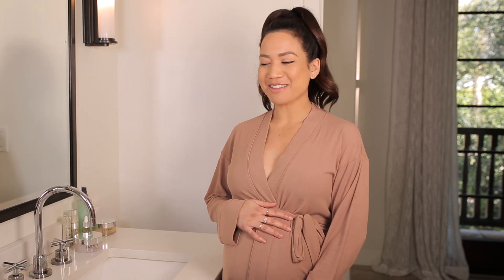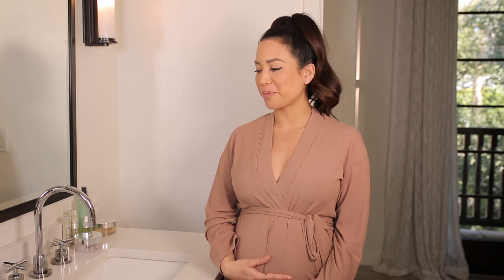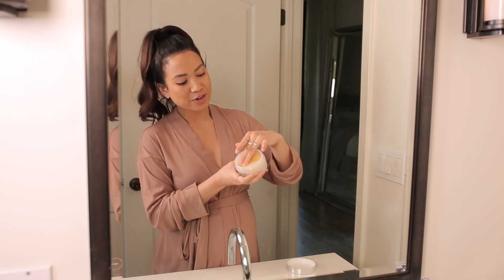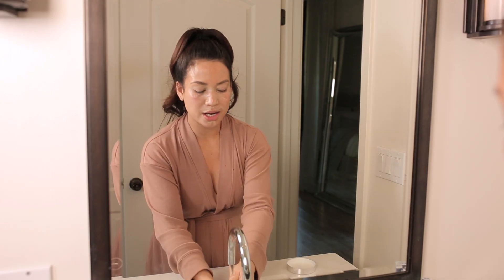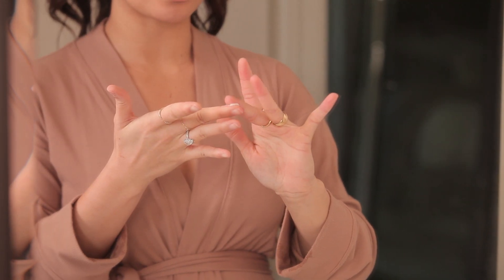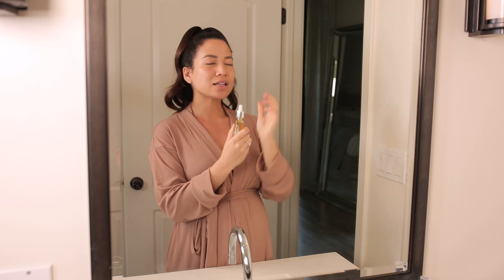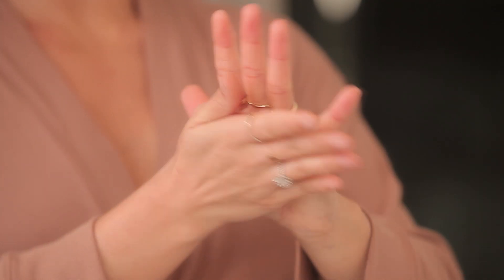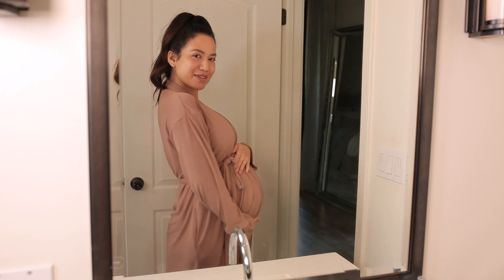Pregnancy Update! Third Trimester - Stretch Marks & Skincare Routine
Hi my loves! Can you believe I'm 31 weeks pregnant already?! Today I'm sharing with you the products I'm currently using for my skin (face and body) to help prevent dry skin & stretch marks while pregnant, especially during third trimester.

Elemis Pro-Collagen Naked Cleansing Balm

Elemis Balancing Lavender Toner

Elemis Pro-Collagen Definition Eye & Lip Contour Cream

Elemis Pro-Collagen Definition Face & Neck Serum

Elemis Pro-Collagen Definition Facial Oil

Elemis Japanese Camellia Body Oil Blend

About my channel: I'm Jessi and I started my channel because I'm obsessed with all things life, fashion and beauty... and I want to share it with you! Lots of exciting updates coming soon!

What else do you want to see on my channel?

XO, Jessi